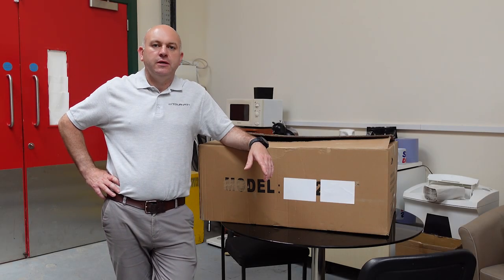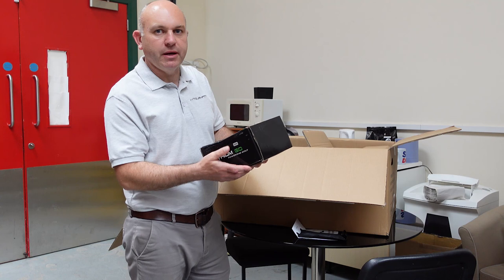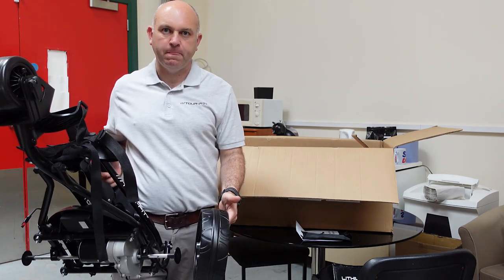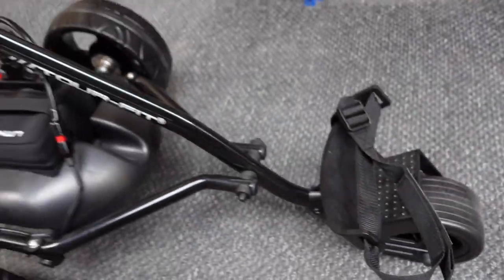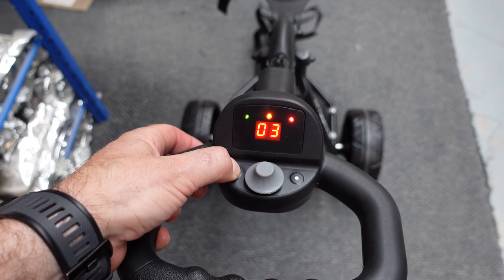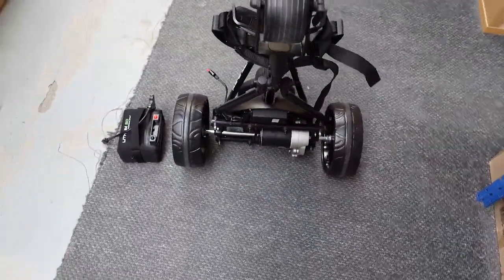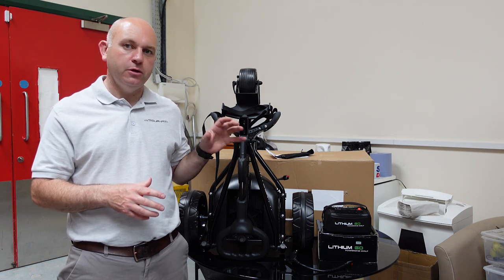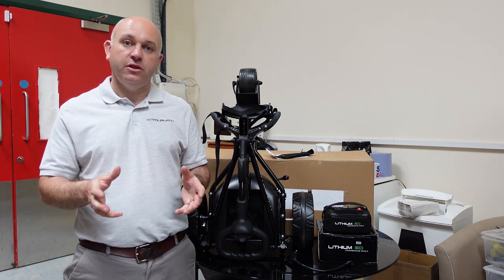Tour Fit Golf Trolley 18ah Lithium Go Battery 2 Year Trolley Warranty 5 Year Battery Warranty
Thank you for taking the time to look at my trolley brand Tour Fit Trolleys, I am very proud of our trolley we have given it a 2 year warranty on the trolley given its proven reliablity and 5 years on the battery and charger.

We have been selling this model for over 10 years with almost zero problems and look forward to answering any question on this you might have.

SPECS:​

Adjustable Golf Trolley Front Wheel

Adjust able front wheel making sure your golf trolley always runs straight. this is a simple process, loosen the wheel nuts and more the finger tight sliders to change the wheel direction form left to right to suit.

Golf Trolley wheel tracking is needed as your bag will tend to be heavier on one side this will keep it straight.

Quick Release Golf Trolley Wheel System

Our advanced new quick release wheel system allows you to easily remove wheel for storage in small spaces example your car boot or storage cupboard and also handy for cleaning.

We have a special clutch design which allows you to freewheel your trolley in-case you wish to use your trolley as a push trolley in the event of playing say two rounds of golf if you only have an 18 hole battery.

This bearing system also makes turning your trolley a complete breeze.

D Shape Golf Trolley Handle

PowerTec Sport Golf Trolleys are supplied with the all new D Shape handle system. The speed control can be operated with either your right or left hand this allowing you to have complete control of your walking speed.

We have a 10-20 and 30 meter distance control so you can send you trolley off to the next tee ready for your next shot.